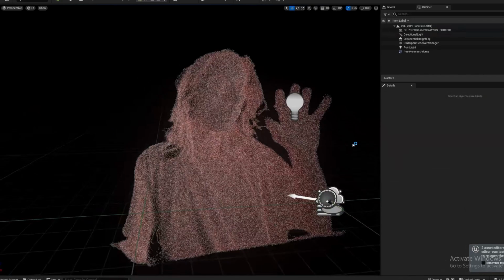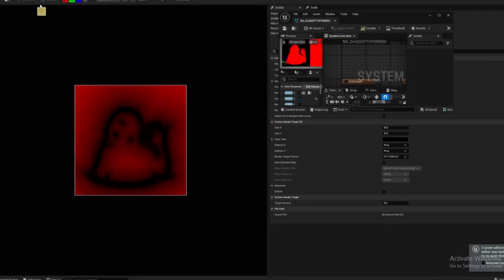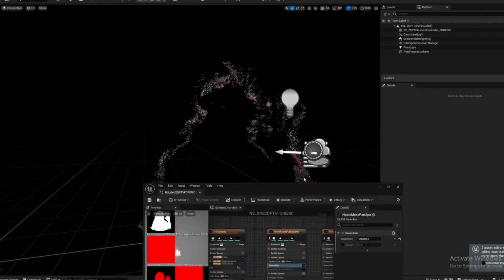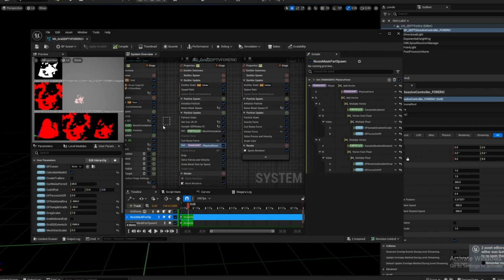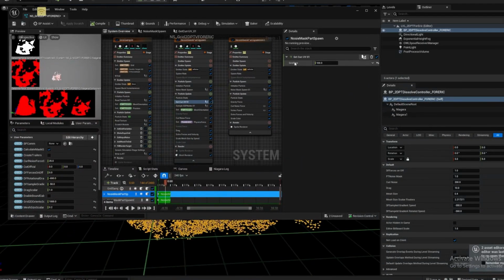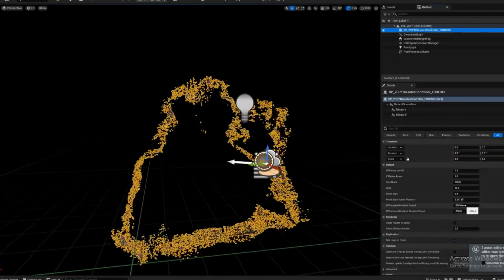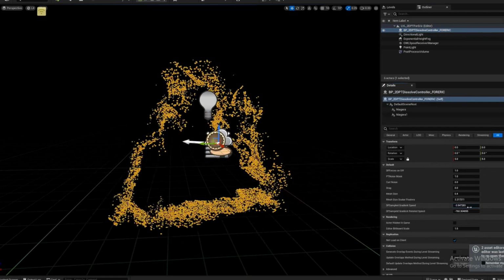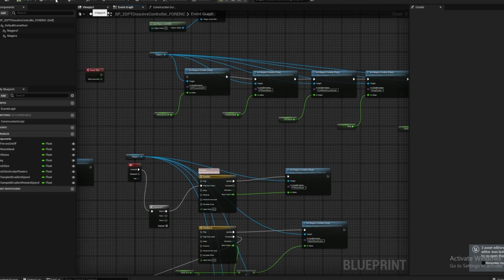UE5 PointCloud SDF Niagara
Documentation for future self```